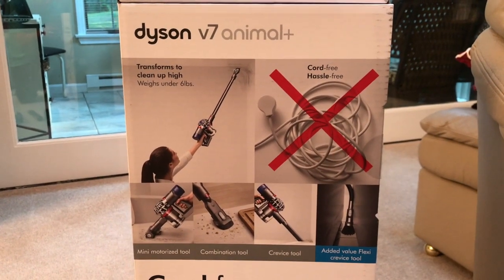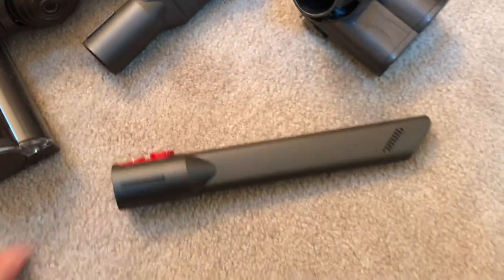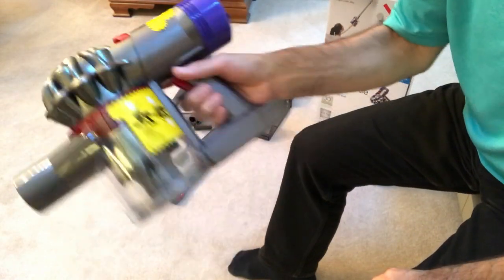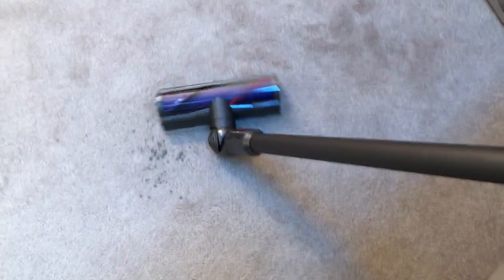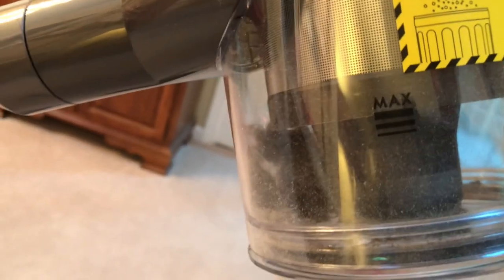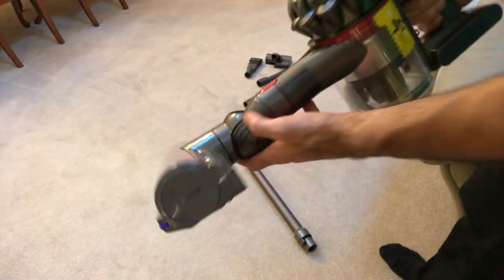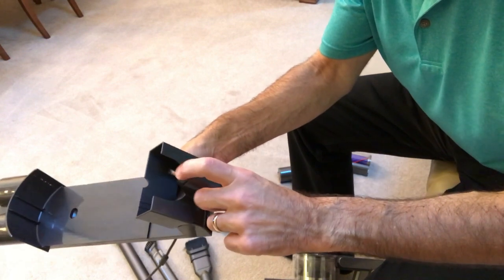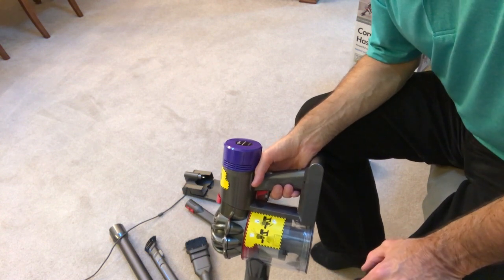Dyson V7 Cordless Vacuum Stick Unboxing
Dyson V7 Animal+ Cordless Vacuum Stick Unboxing and use I show you how to use and how it stands up to everyday use. You Will ENJOY this cordless vacuum